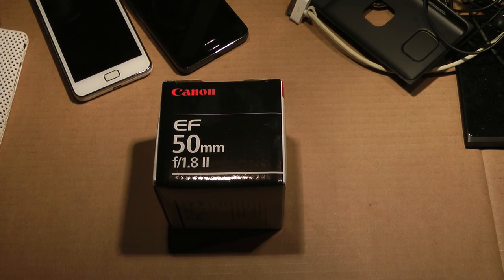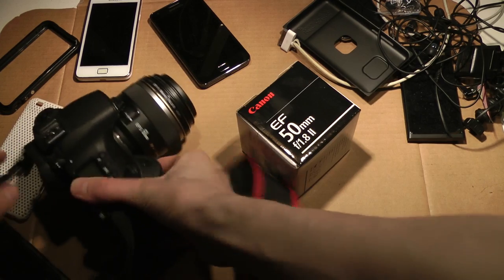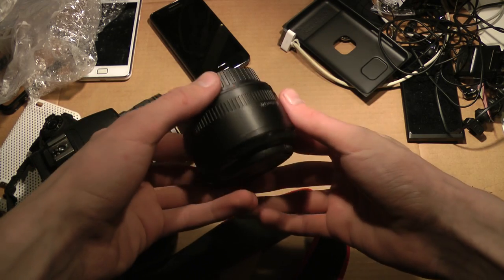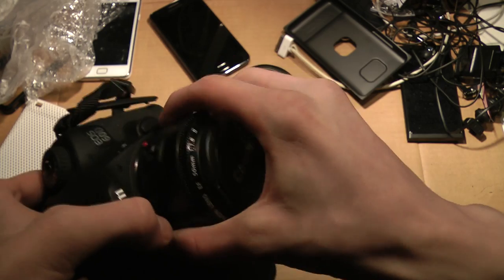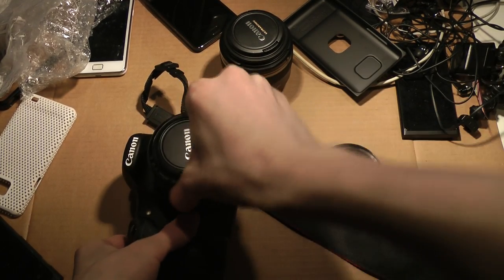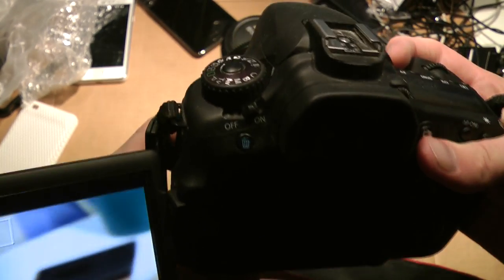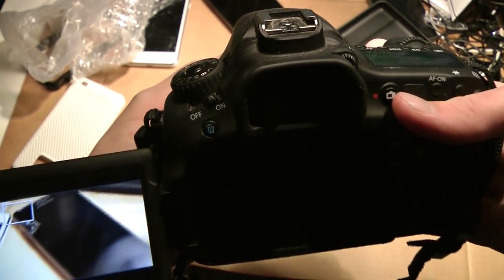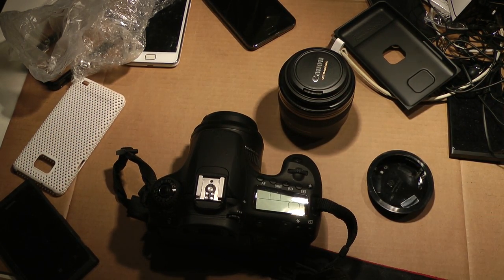Canon Lens EF 50mm f/1.8 Unboxing For Canon 60D!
Source: